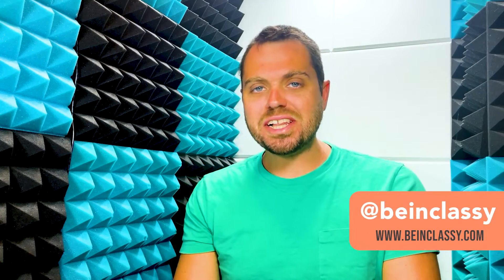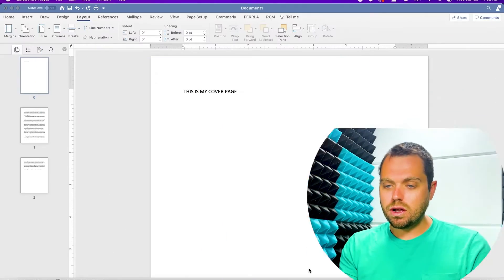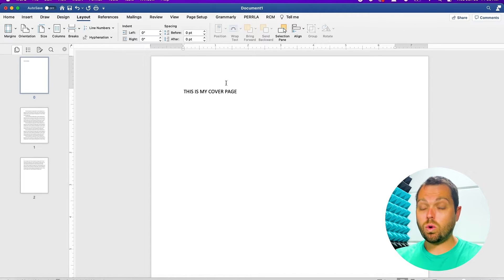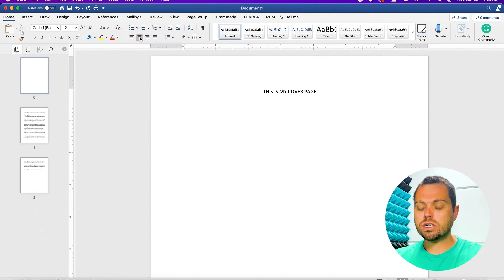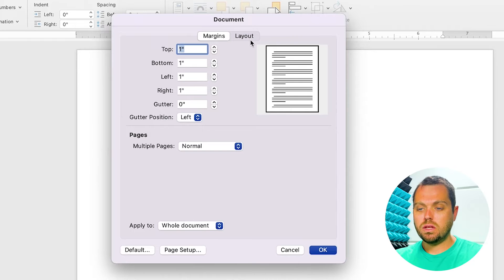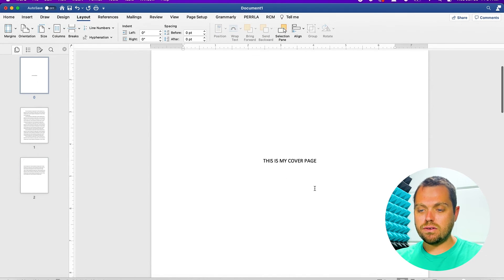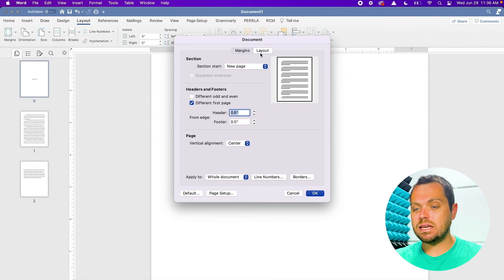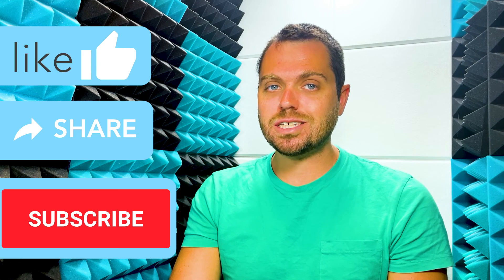Microsoft Word: How to Center Text on a Page Vertically and Horizontally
In this video I will show you how to center text on a page in Microsoft Word. You will learn how to center the text vertically as well as horizontally.  Vertical alignment in the center is helpful for title pages or cover pages of reports.  This video will show you how to find the setting to turn center vertical alignment on or off.